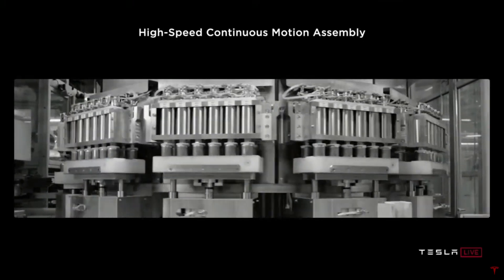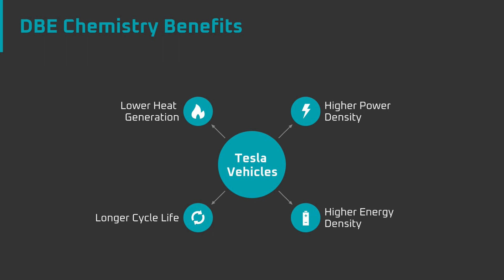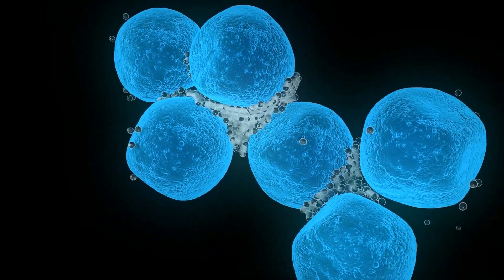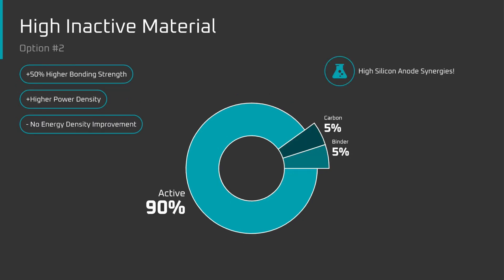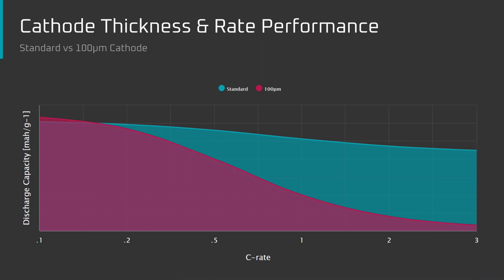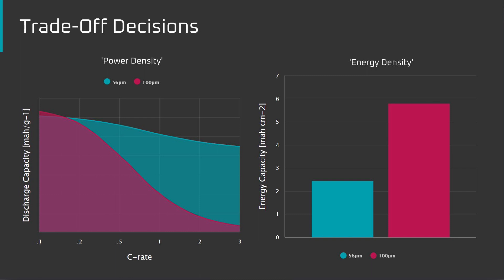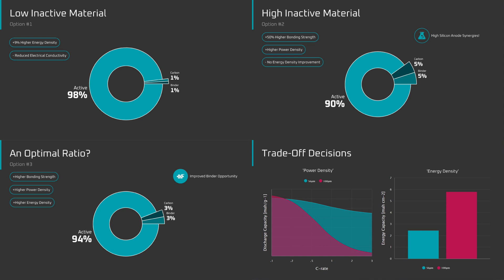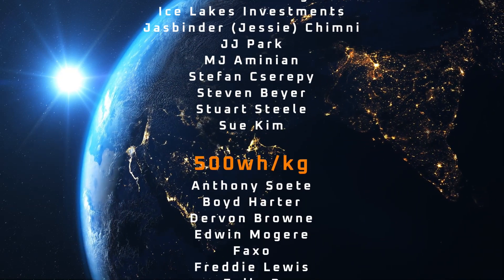#2 Tesla's Secret Sauce // Maxwell Dry Battery Electrode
At Battery Day, Elon Musk said that Tesla had a secret sauce that they weren't going to talk about.  For me, part of Tesla's Secret Sauce is the Maxwell Dry Battery Electrode (aka DBE).  DBE results in higher energy density, higher power density, better cohesion and adhesion (electrode durability), and reduced heat generation.  This is the second video in my Lithium Mine to Battery Line videos series.

*Timeline*
0:00 Introduction
0:55 DBE Refresher & Predictions
2:39 The Secret Sauce
4:00 Wet Slurry in Detail
6:04 DBE in Detail
7:16 Inactive/Active Ratios
9:14 Resistance/Heat/Power
10:50 Cathode Thickness
13:23 Tesla's Ruthless Cost Focus
14:16 Cycle Life
15:29 Summary